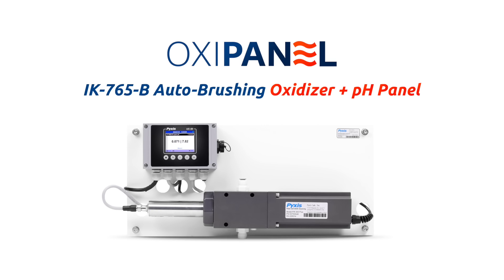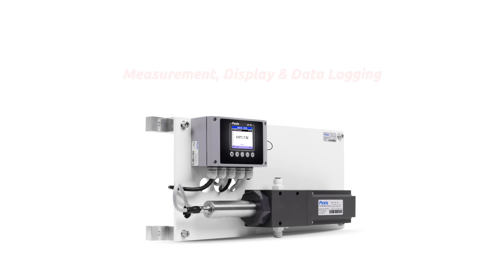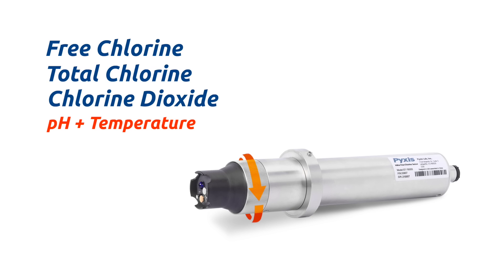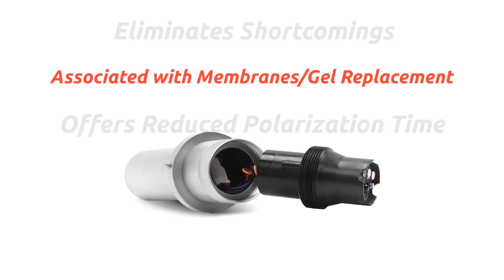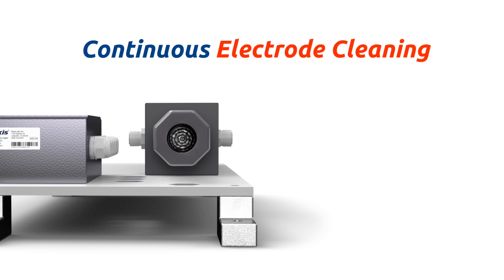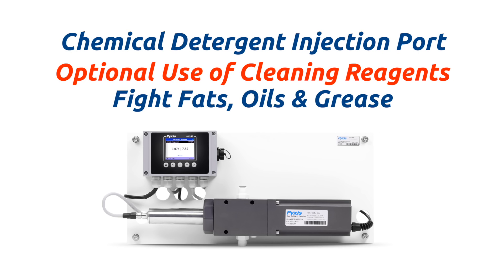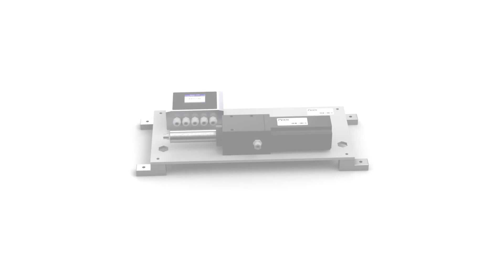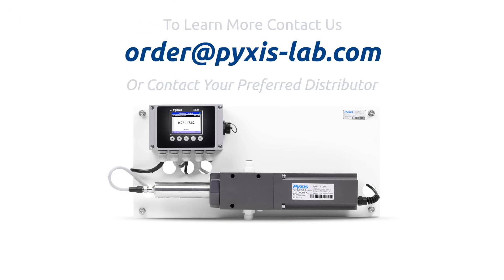Introducing the OXIPANEL™ Industrial Water Edition | Oxidizer + pH & Temperature Panel Solution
The IK-765-B Series are dual-parameter inline water analyzers specifically designed as a ‘Turn-Key’ monitoring solution for challenging water applications including:

Cooling Water
Food & Industrial Process Water
Raw Water
Treated Wastewater, Effluent Applications
The IK-765-B offers highly accurate, real-time measurement, display & data logging of up to three oxidizer measurement formats as well as pH & temperature utilizing proprietary Pyxis Lab® smart sensor technology, coupled with a UC-50 micro-display & data logging terminal. The IK-765-B also incorporates a uniquely designed automated mechanical brush flow assembly which is directly controlled via the UC-50 display to maintain optimum sensor electrode cleanliness in the most challenging of system waters. The IK-765-B is offered in a convenient and easy to integrate panel mounted format for rapid installation and simple maintenance.

The IK-765-B is offered in three sensor formats depending on the desired oxidant being measured. The panel design is equipped with the proprietary ST-765SS smart sensors, capable of measuring Free Chlorine (FCL), Total Chlorine (TCL) or Chlorine Dioxide (CLO) in addition to pH & temperature of the sample water. The sensor design is membrane free and based on unique principles incorporating advanced technology in the field of bare-gold electrochemical detection. These panels are also equipped with the FR-300 Plus brushing flow assembly to ensure constant electrode cleanliness & the UC-50 terminal pre-wired to the ST-765SS sensor in RS-485 format with a sensor diagnostics & calibration interface. This unique platform provides highly accurate measurement consistent with DPD wet chemistry methodology as high as pH 9.0+ and meets EPA-334.0 as well as ISO-7393 compliance.